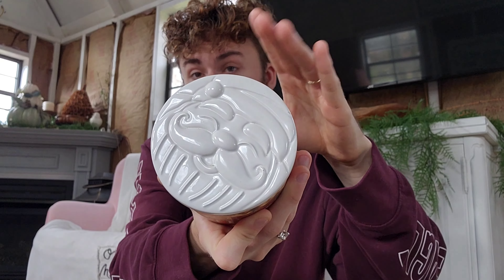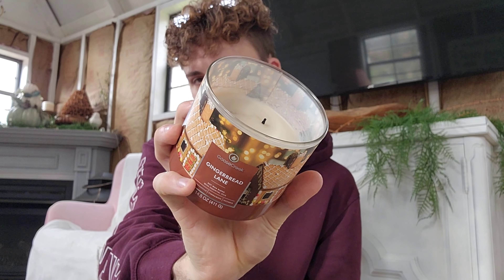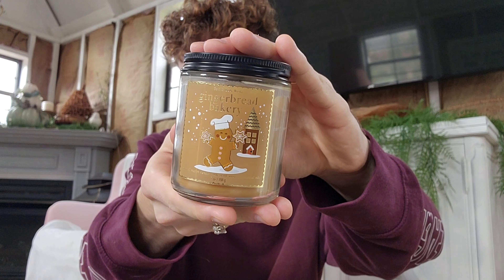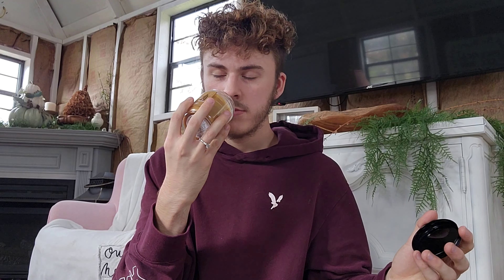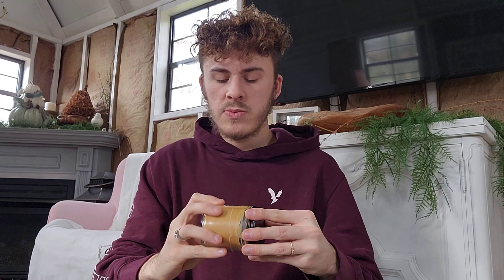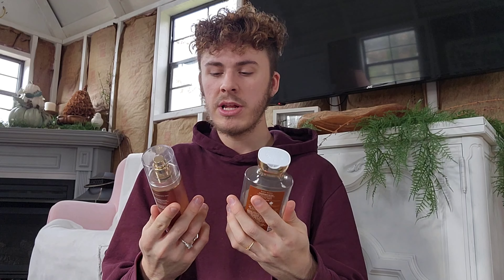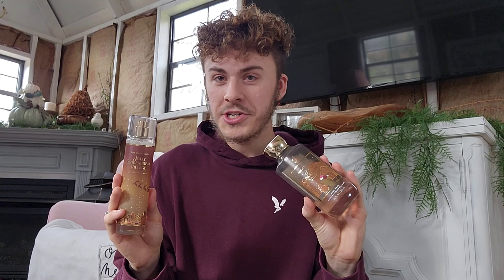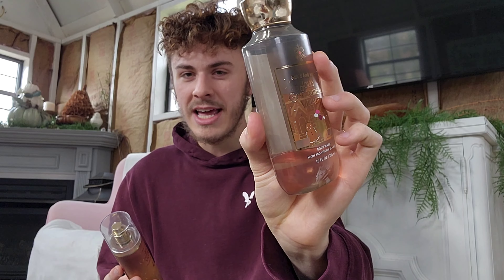Bath & Body Works | Gingerbread Favorites